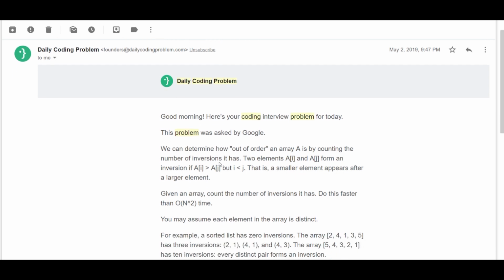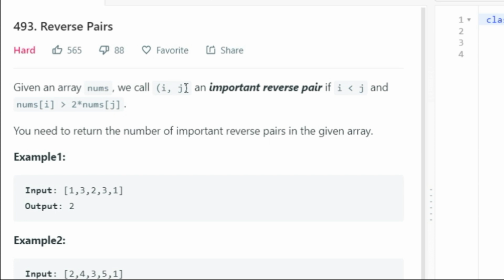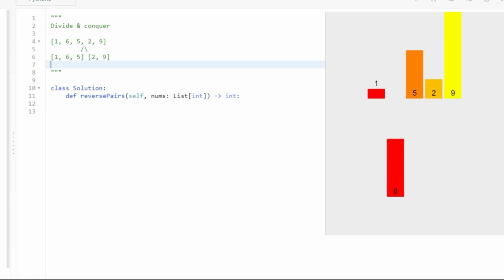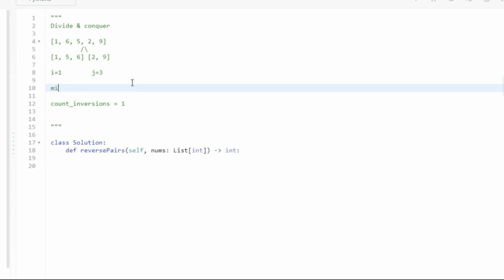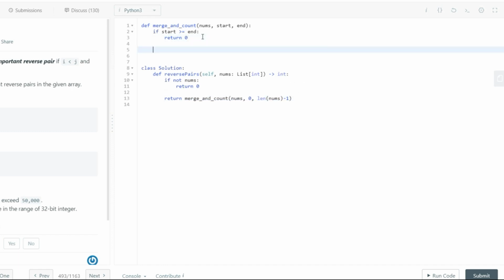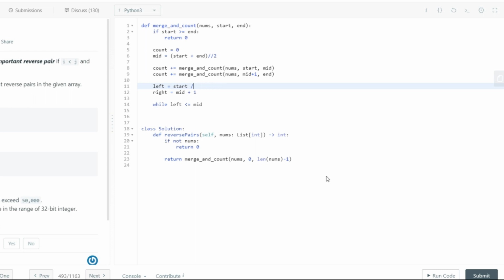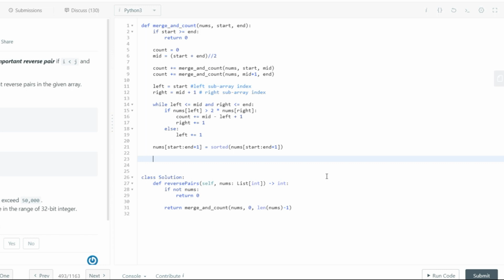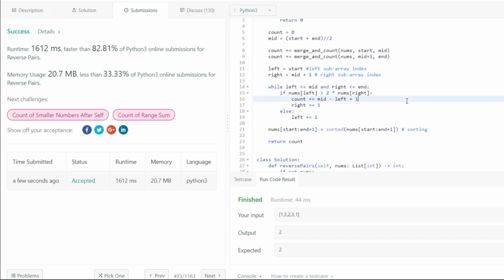Daily Coding Problem - Problem 44 (Reverse Pairs / Count Inversions)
Company: Google, Difficulty: Medium / Hard, Language: Python